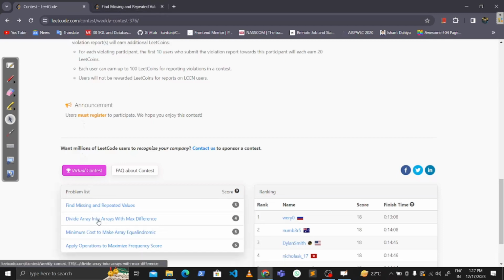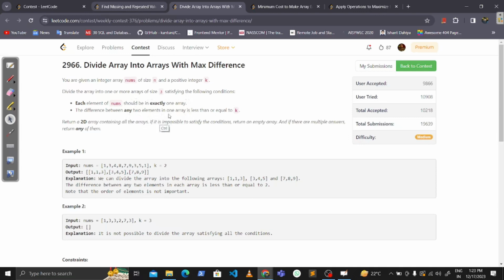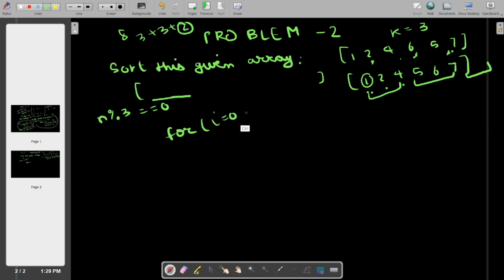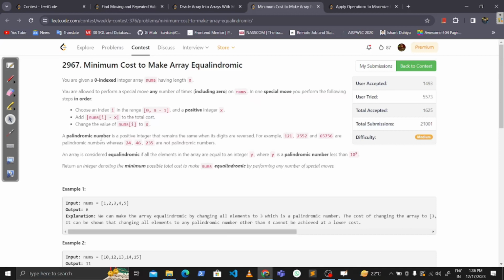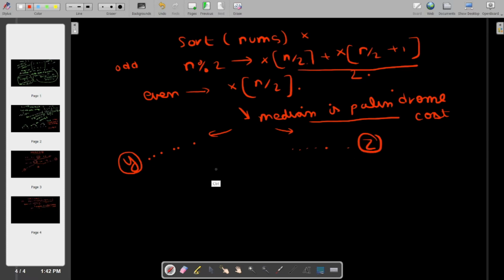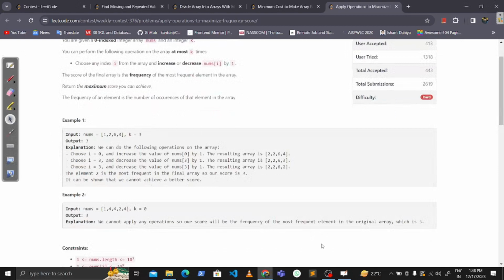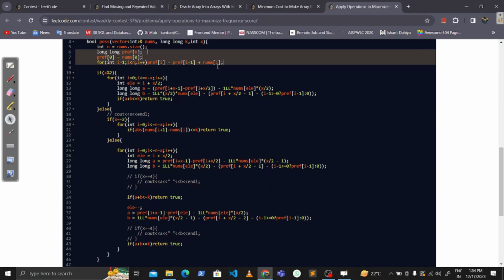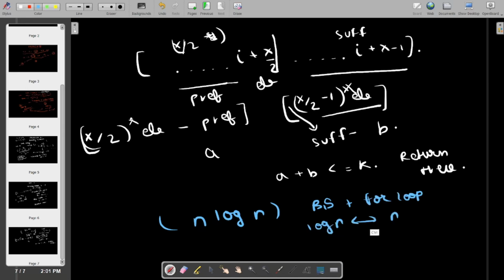LEETCODE WEEKLY CONTEST 376 | 17 DECEMBER 2023 | C++ SOLUTIONS EXPLAINED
Hey everyone ,

This video mentions the solutions to all the problems appearing in LeetCode' s weekly contest on 17 December, 2023.

Problem A: Find Missing and Repeated Values
Problem B: Divide Array Into Arrays With Max Difference
Problem C: Minimum Cost to Make Array Equalindromic
Problem D: Apply Operations to Maximize Frequency Score